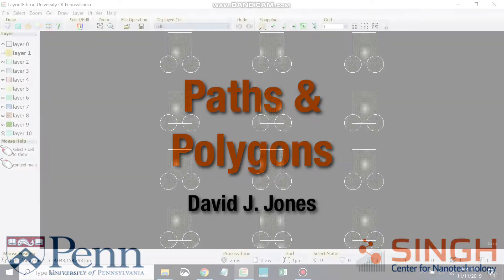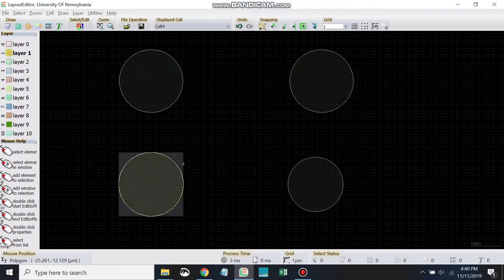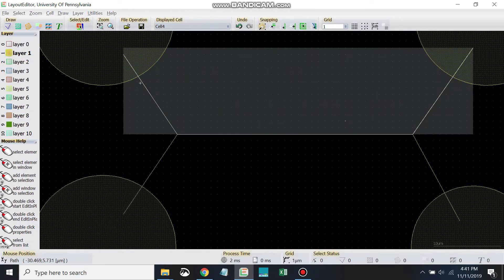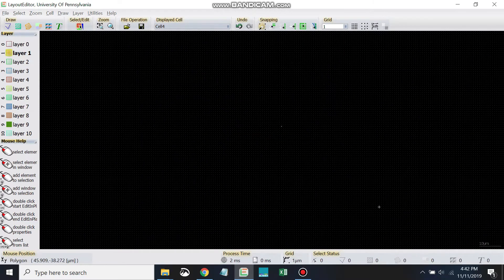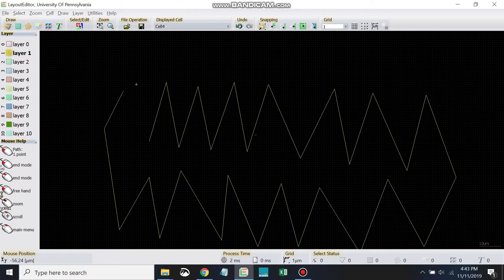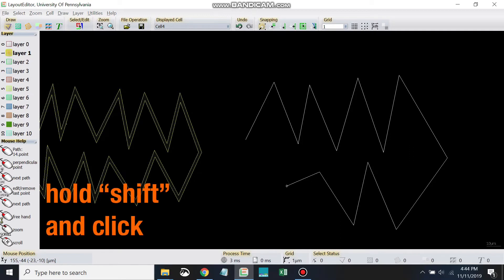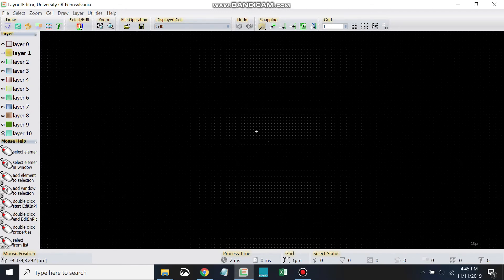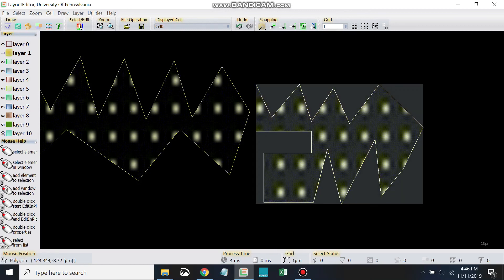09 - Paths & Polygons | LayoutEditor Training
Drawing paths & polygons.  Paths are often useful for drawing things like channels and/or electrical wires.